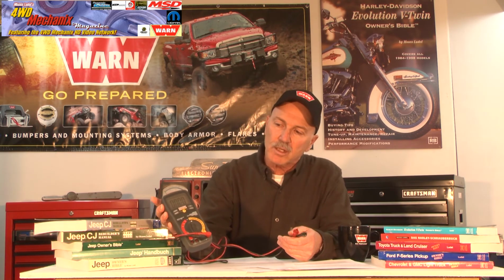4WD Mechanix Vlog: Starting and Testing Battery Condition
A ZJ Grand Cherokee owner at the Philippines has a battery and engine cranking issue.  His 4.0L engine has been stripped of EFI and now runs a carburetor and HEI distributor.  Cranking is hard and the battery loses voltage when parked.  Moses Ludel discusses starter troubleshooting and battery condition testing.

Note:  A decade ago, I began a series of vlogs.  At that time, vlogging was just gaining attention.  Response was limited.  Today, vlogs, podcasts, blogs and vodcasts are clearly popular...I am watching subscription numbers to see whether there is sufficient interest in the 4WD Mechanix Vlogs.  If so, I will start filming vlogs again.  If you prefer an audio podcast to a video vodcast or vlogs, please comment.  I am watching for comments and the subscription numbers.—Moses Ludel